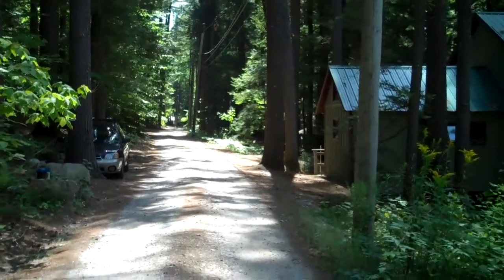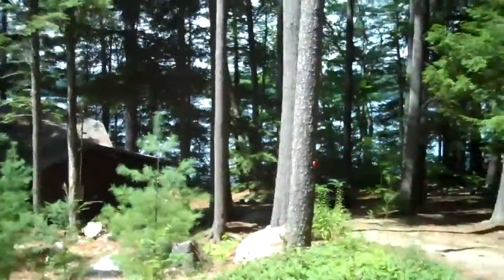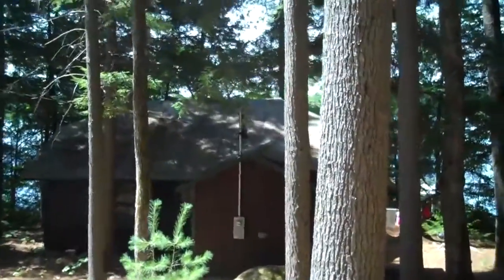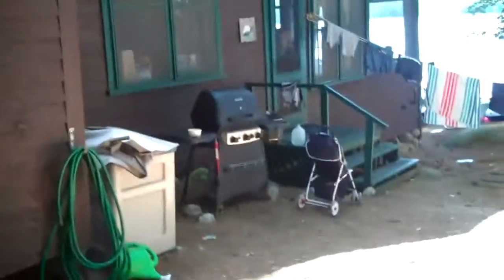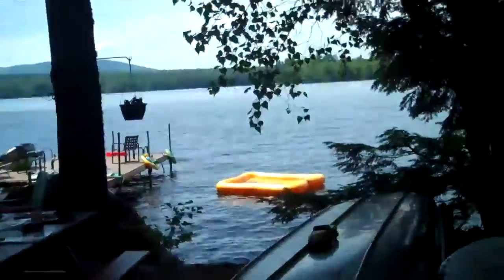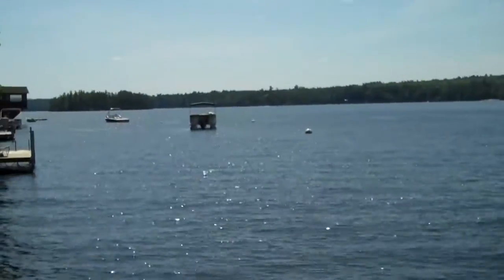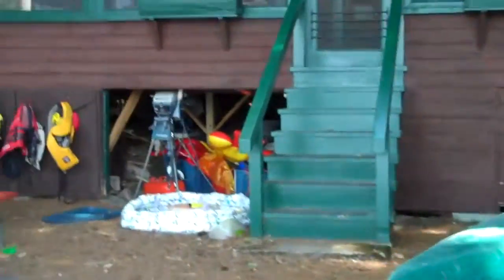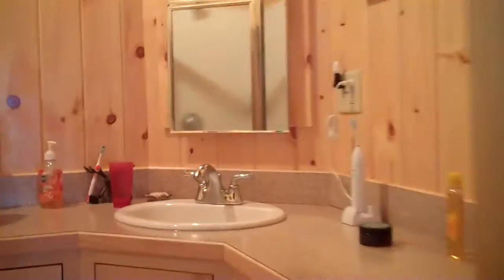Snyder Cabin, Bridgton ME, Highland Lake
Built in 1923, here is a good walk-through of the Snyder cabin in our little corner of Maine.